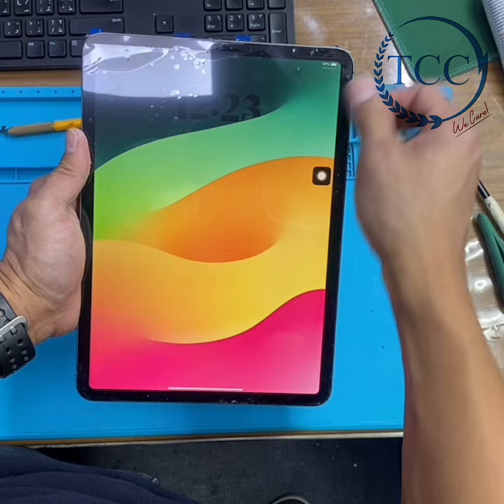Fixing iPad 11 pro backlight in Qatar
Below are the services offered by our workshops:
APPLE IPAD AND IPHONE REPAIR
Screen change
Battery change
Some motherboard issues.
Restoring software.
VIDEO GAMES REPAIR, PS5 XBOX, AND NINTENDO.
Cleaning
HDMI port change
Lens replacement
DVD fixing
IC replacement, especially on the Nintendo Switch
We can fix common problems like software installation and hard disc replacement
We can fix PS 4/5 and Nintendo Switch controllers
The device Not turning on.
Power supply replacement

We have workshops in the following branches:

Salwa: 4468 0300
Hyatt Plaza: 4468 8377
City Center: 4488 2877 / 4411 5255
Landmark Mall: 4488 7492 / 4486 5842
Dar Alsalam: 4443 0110